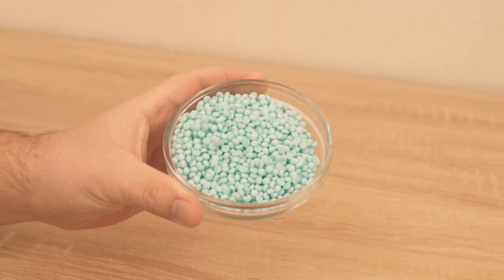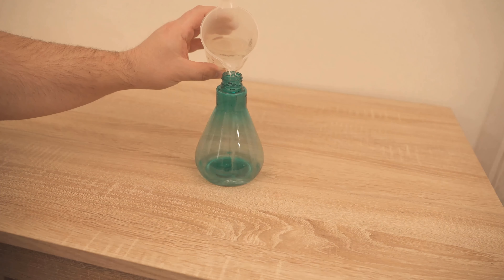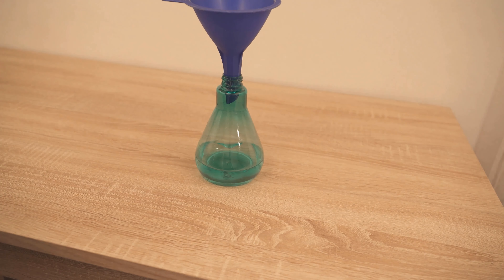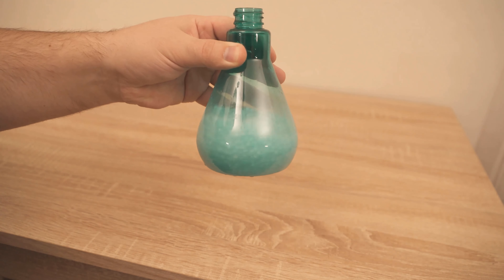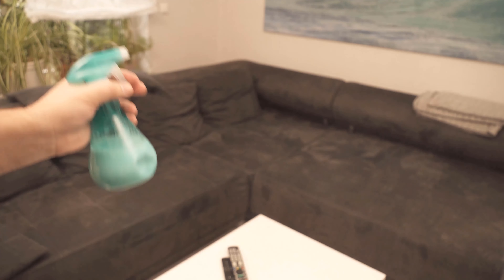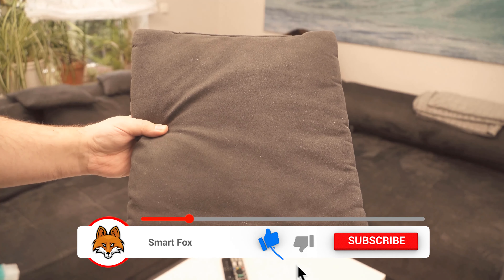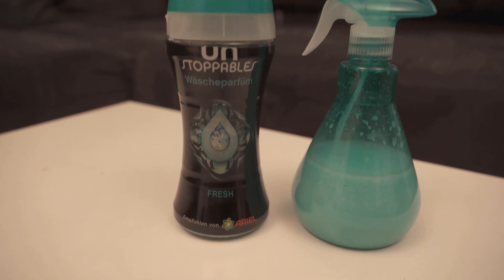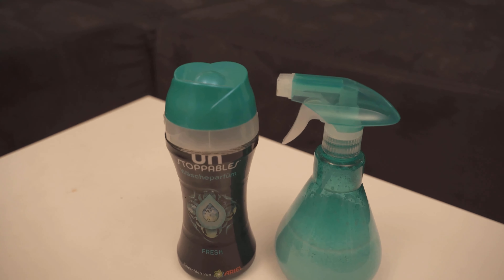Dissolve THESE beads in water and WATCH WHAT HAPPENS 💥 (Simply GENIUS) 🤯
Do you know these beads? - Here I show you why you should dissolve them in water!

These beads are laundry beads or also called laundry scent. You can add these to your laundry to make it smell really nice and clean and fresh. But you can also do other things with these beads. And a really ingenious thing, I would like to show you in this video once.

Because we make with the laundry beads a DIY air freshener or a DIY room spray. Take about 10 grams of the laundry beads and put them together with about 200 ml of warm water in a spray bottle. Now wait until the laundry beads have dissolved in the water and your DIY room spray is ready.

You can now use it to ensure good air in the apartment, or also spray your curtains, pillows or other things, if they no longer smell so nice after a certain time.

Try it out for yourself and mix your own air freshener instead of buying one!